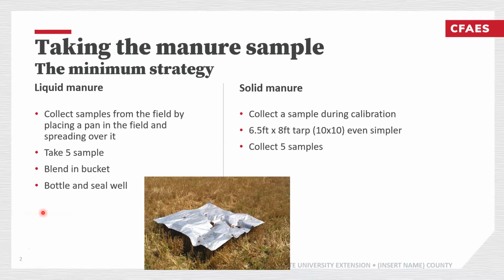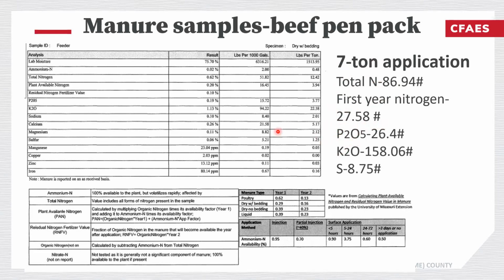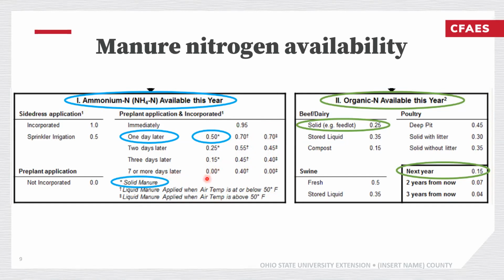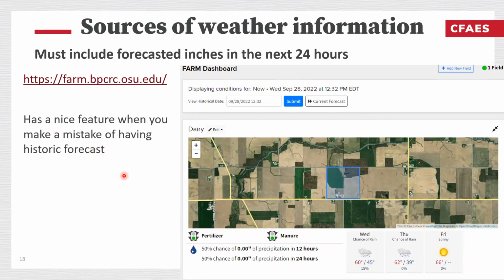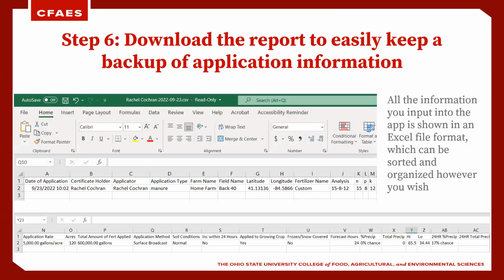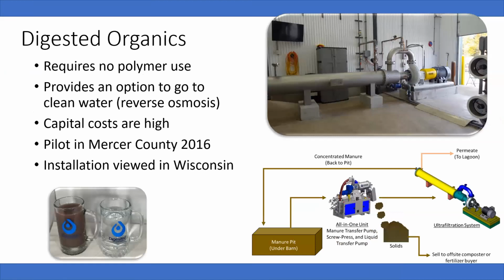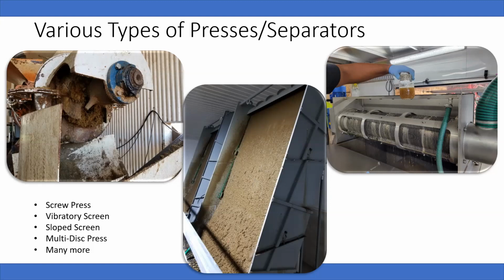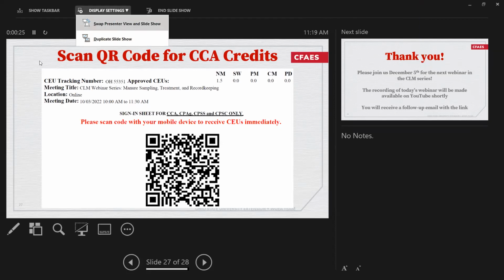CLM Focused Webinar Series: Manure Sampling, Treatment and Record Keeping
OSU Extension Water Quality Team with panelists: Jason Hartschuh, CCA Crawford County Agriculture & Natural Resources
Extension Educator, OSU Extension, and Theresa Dirksen Agriculture & Natural Resources Director, Mercer County, OH discuss manure sampling, treatment, and record keeping